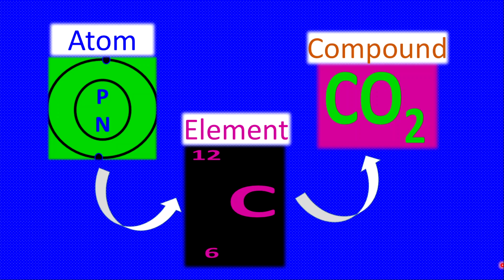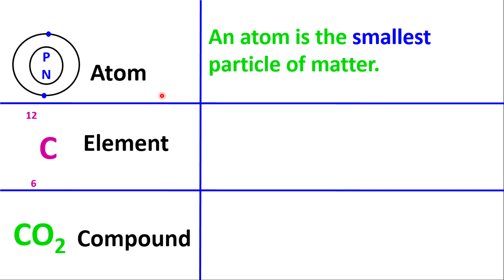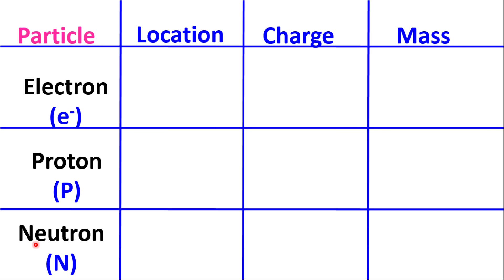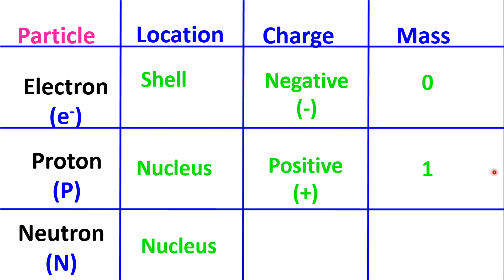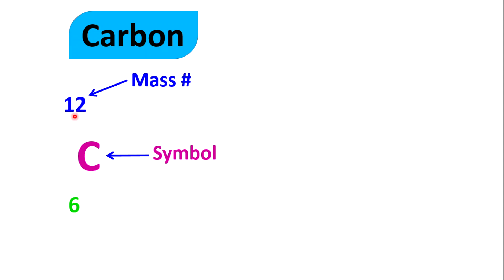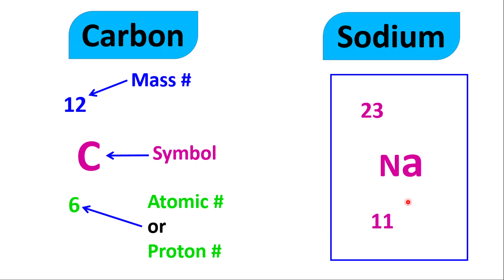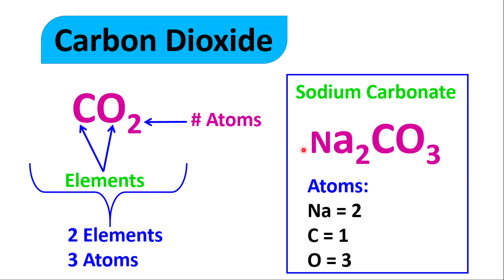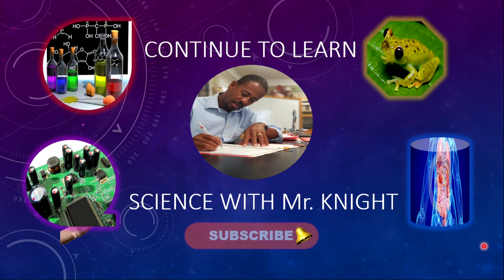Atoms, Elements & Compounds (definitions, explanations and examples)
This lesson explains the differences between atoms, elements and compounds. It also provides definitions and give examples.

Follow carefully to ensure full understanding.